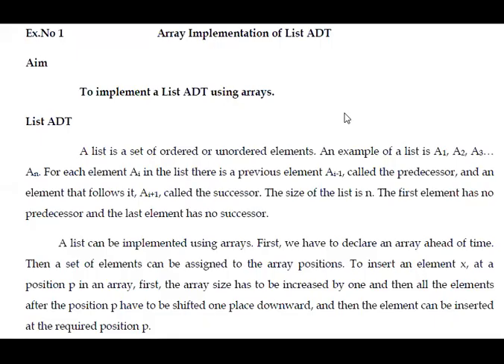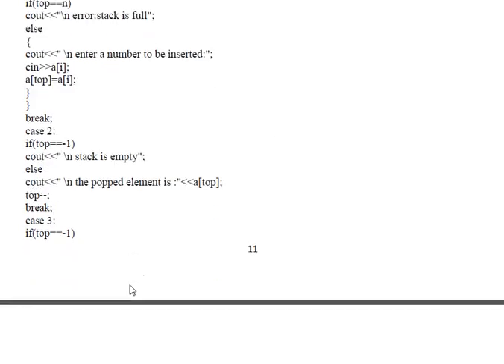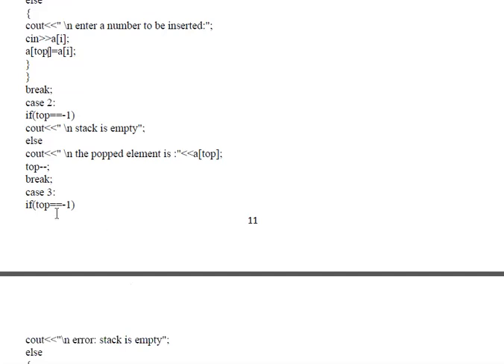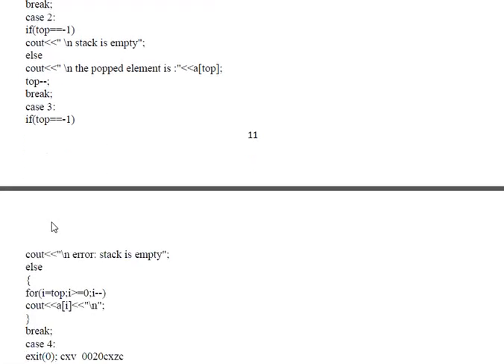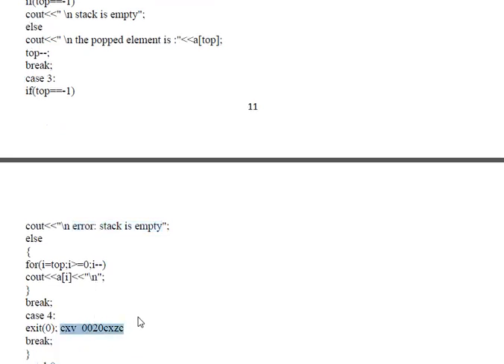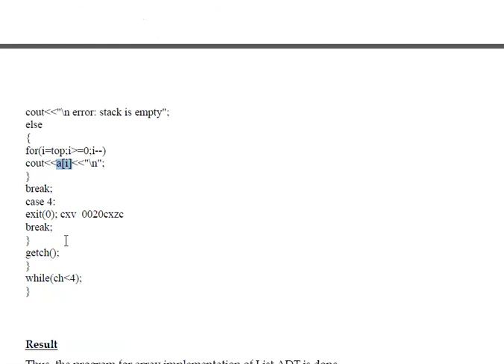Array implementation of List ADT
To declare an array ahead of time.
Then a set of elements can be assigned to the array positions. To insert an element x, at a position p in an array, first, the array size has to be increased by one and then all the elements.
After the position p have to be shifted one place downward, and then the element can be inserted at the required position p.